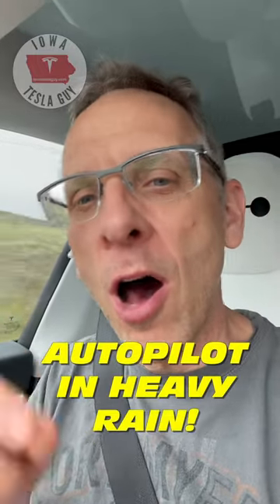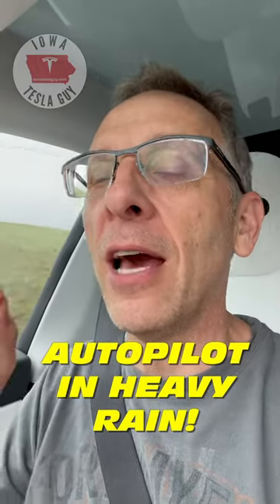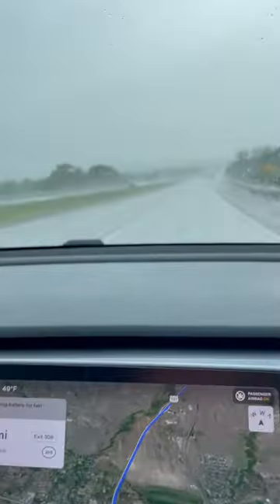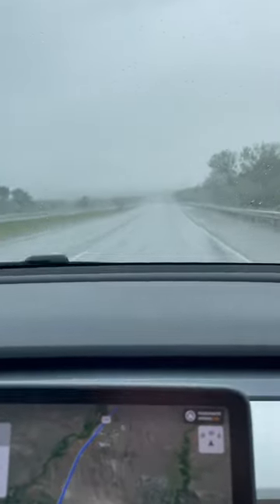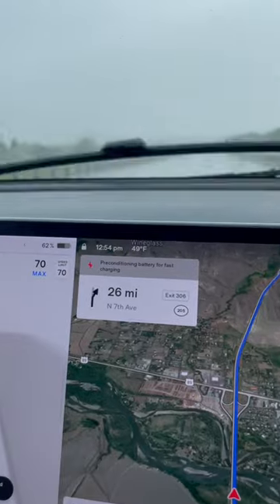Use Tesla Autopilot In The Rain!